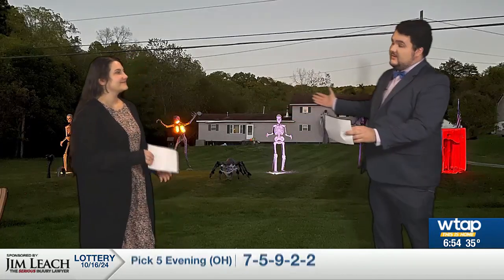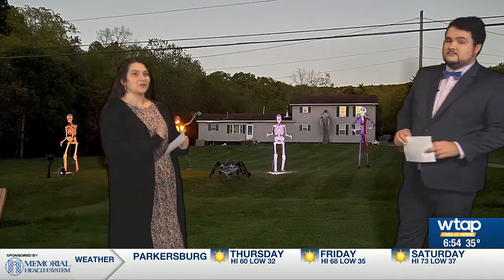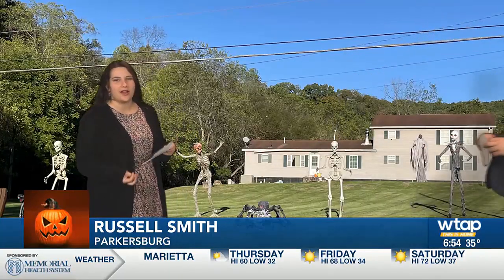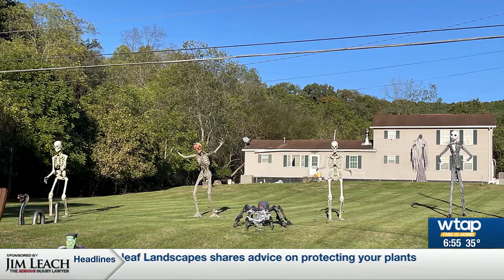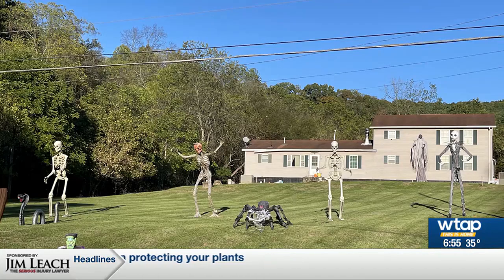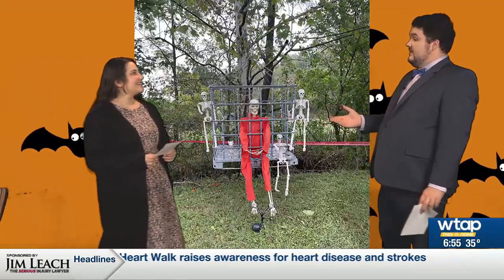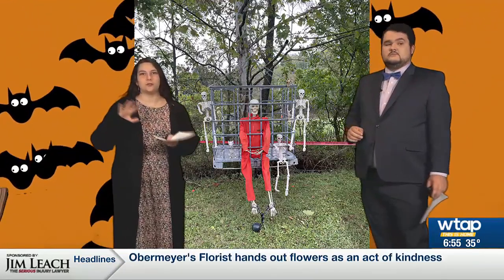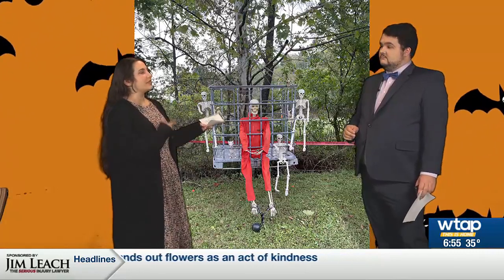Spooktacular MOV - October 17, 2024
Russell Smith's Halloween decorations highlighted on WTAP's Spooktacular MOV - October 17, 2024